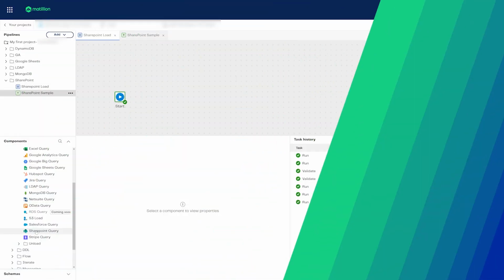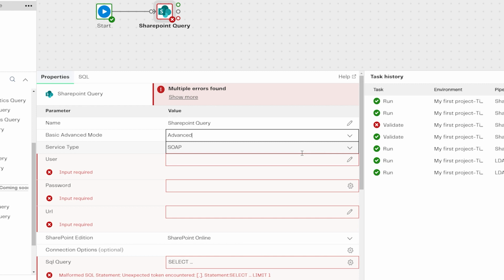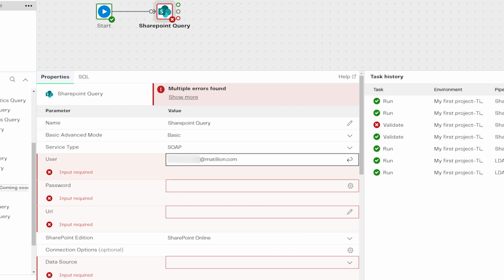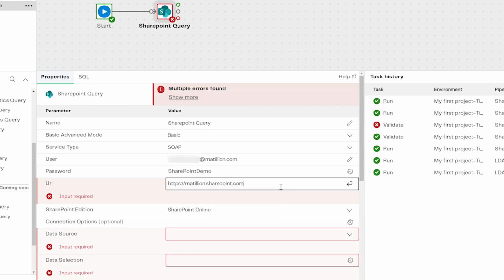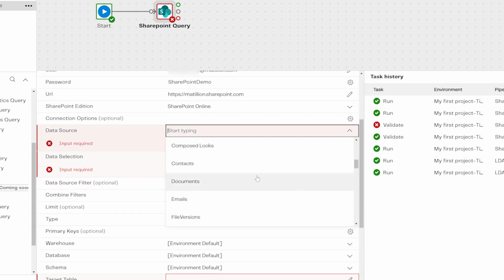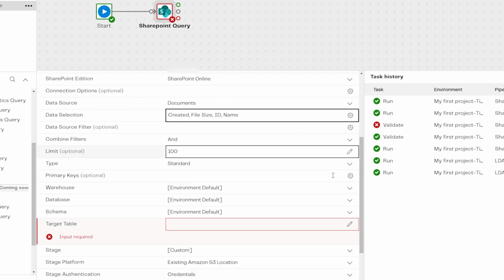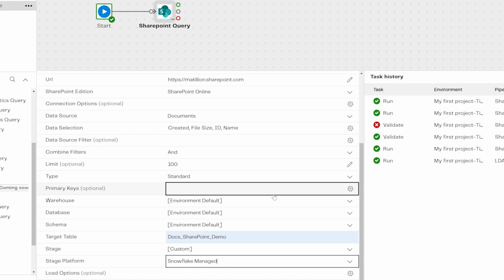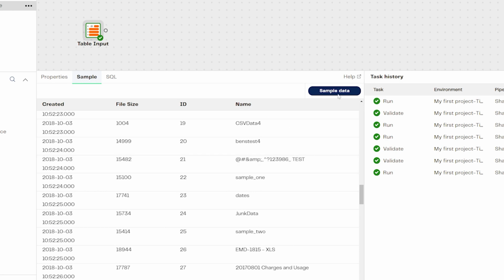Matillion Data Productivity Cloud | How to Connect to SharePoint Data